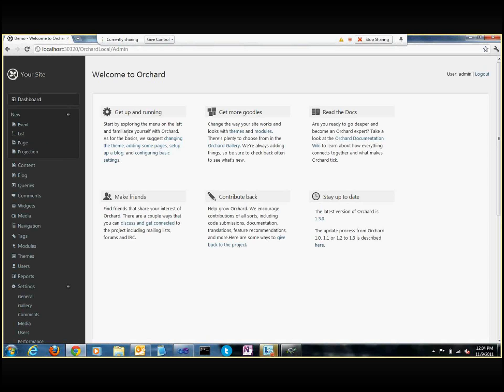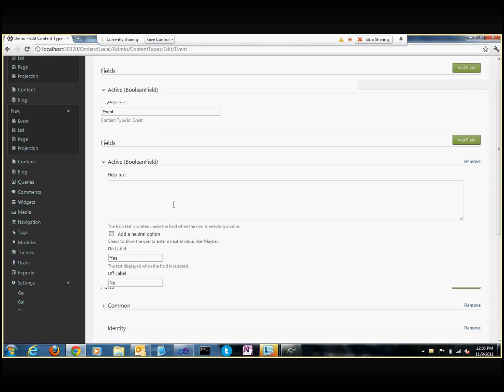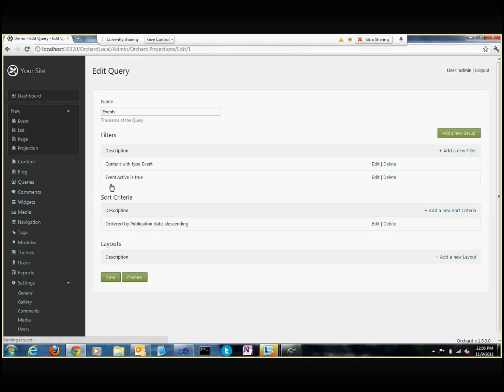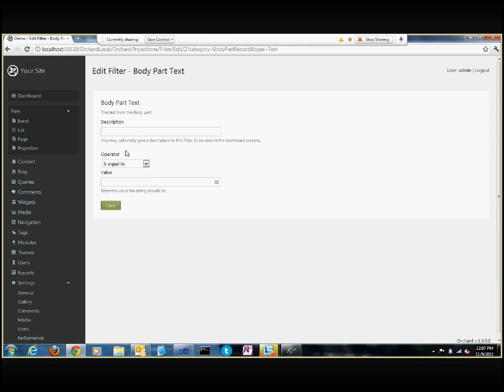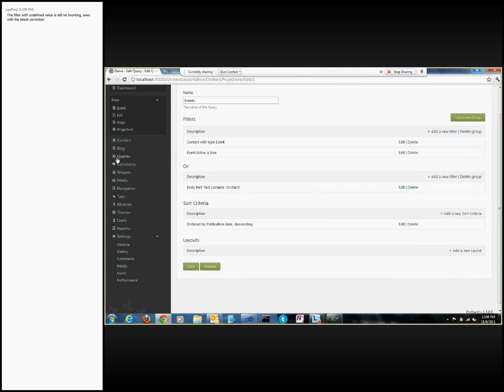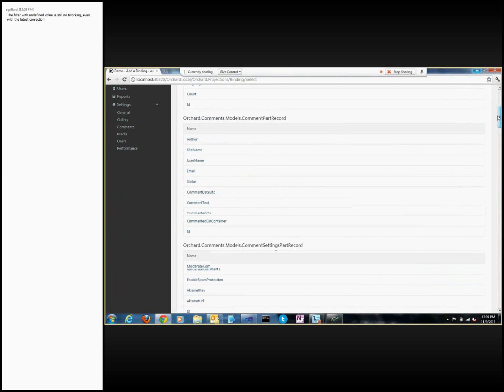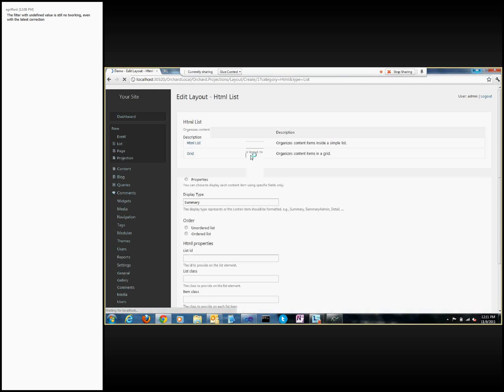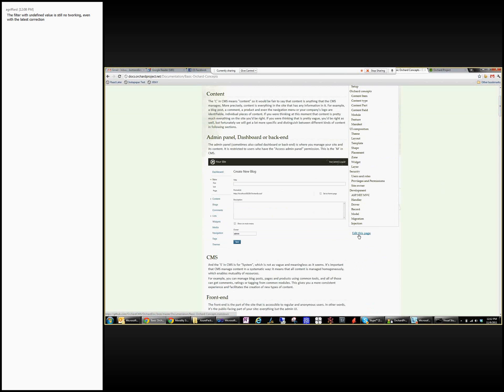Orchard Steering Committee Demo 11 9 2011 - Nov 09 2011 12.04.10 PM.wmv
Completely out of context demo of Boolean field, new Projector features and the new documentation site.